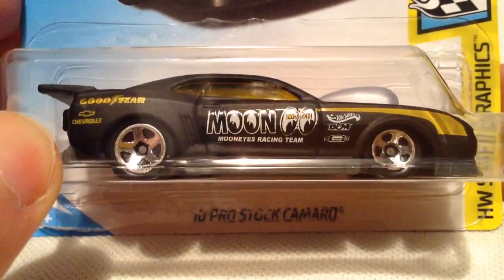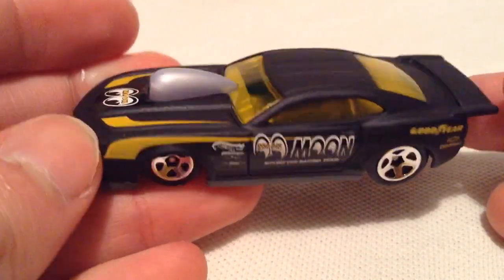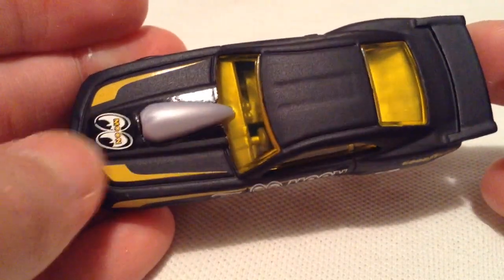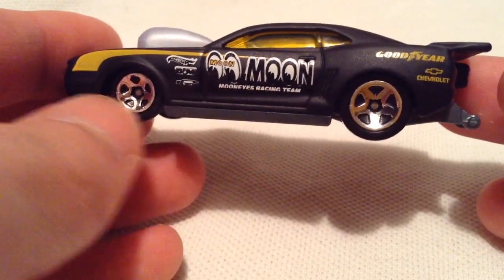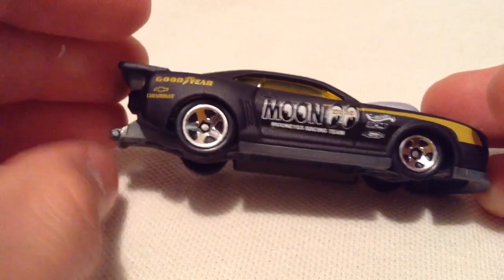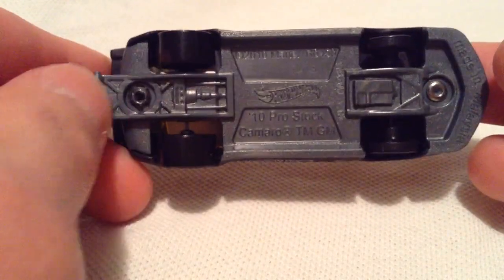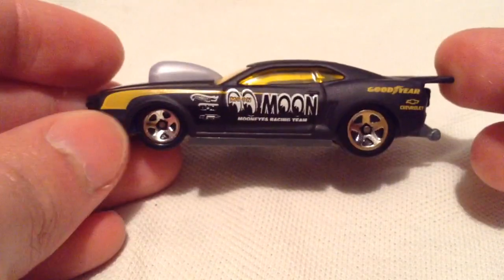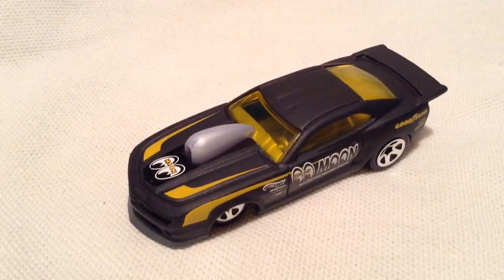Hot Wheels 2010 Pro Stock Camaro (2018 HW Speed Graphics - Mooneyes | Flat Black Recolor)